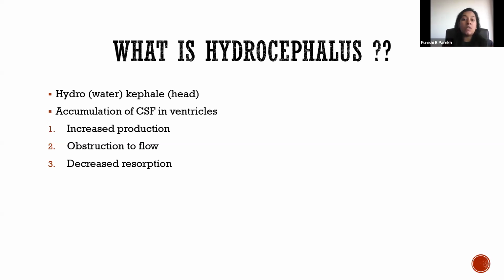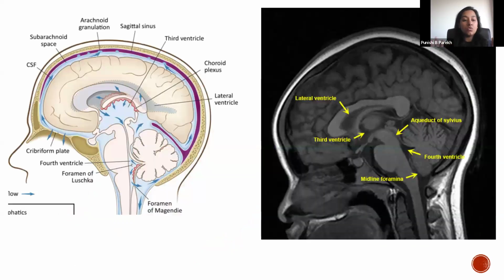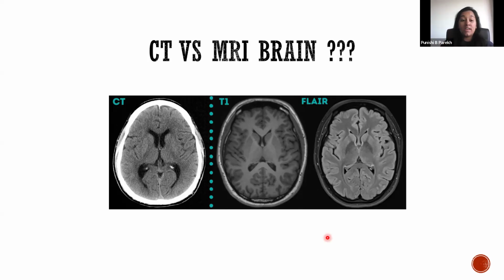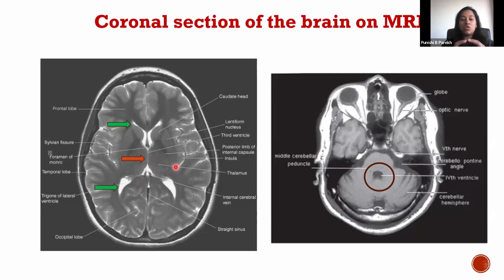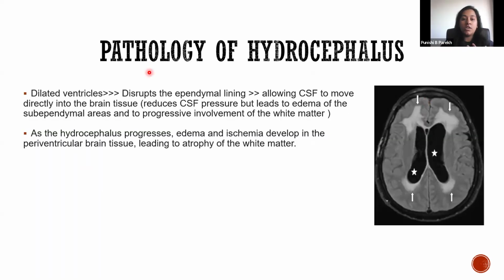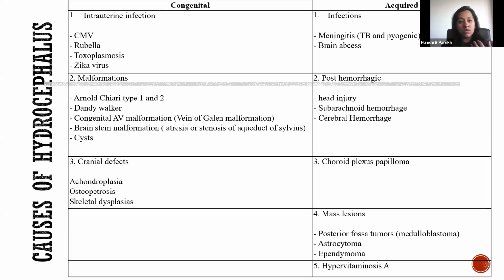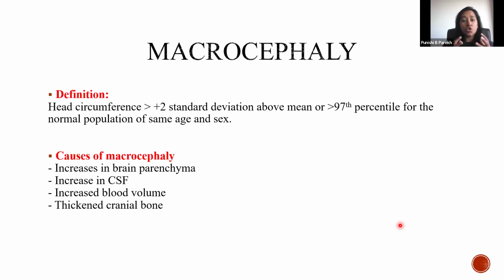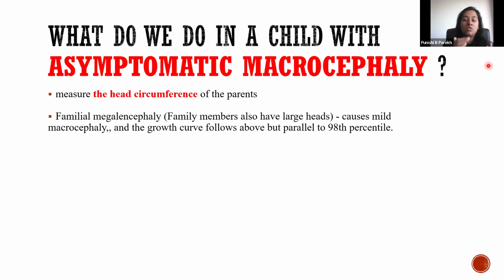Basics of hydrocephalus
0:00 Introduction
01:20 Physiology of flow of CSF
04:10 CT vs MRI brain ?
07:27 Neuroimaging in hydrocephalus
11:05 Causes
14:36 Macrocephaly